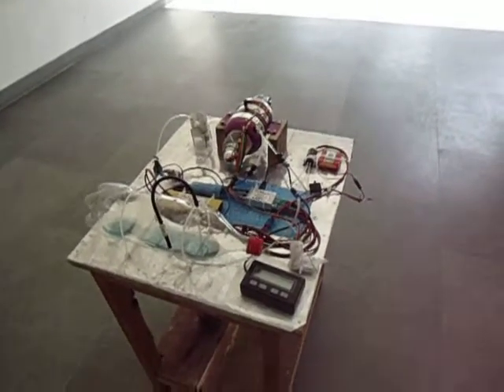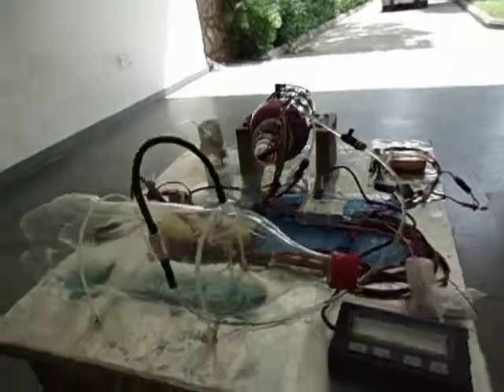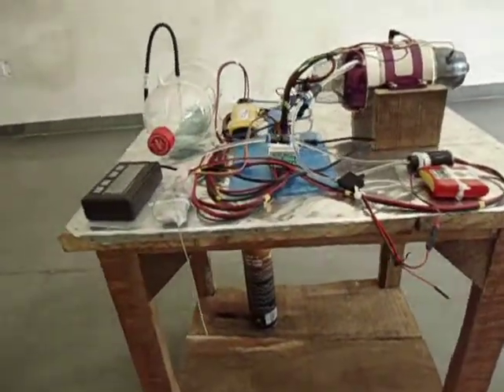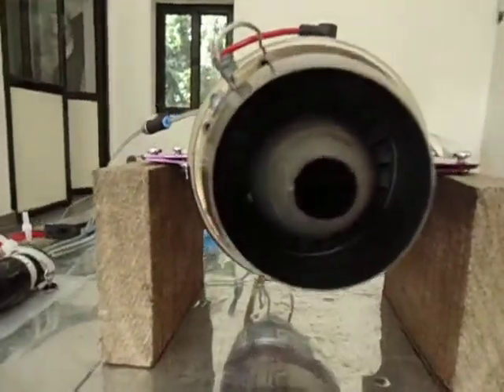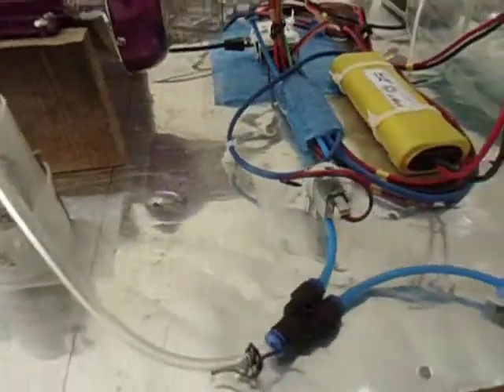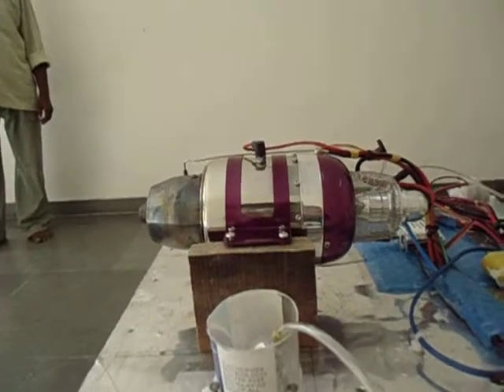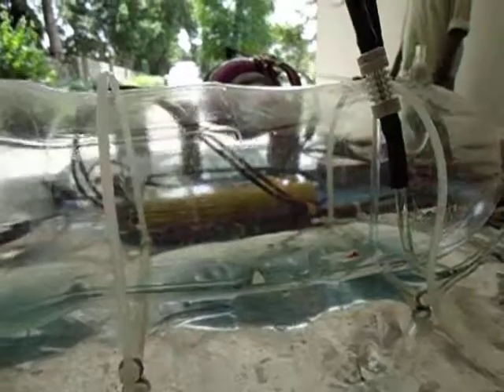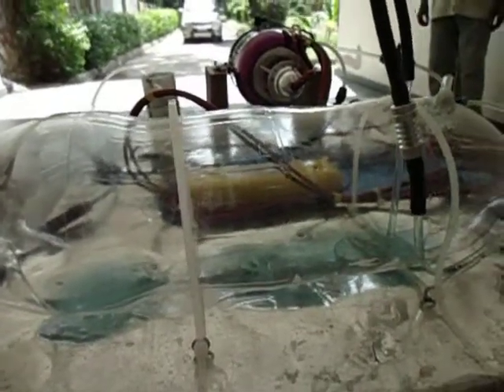Micro Turbine Turbojet setting up and Description.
Tubojet PST J800R Micro Turbine Engine, set up, explained and described by Anubhav Singhvi.

Explanation of the components of the test rig.